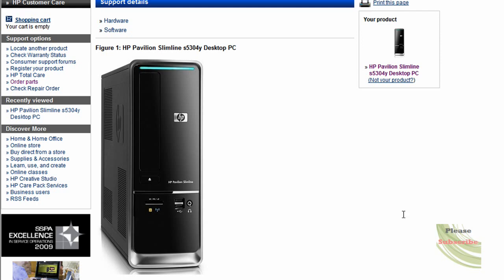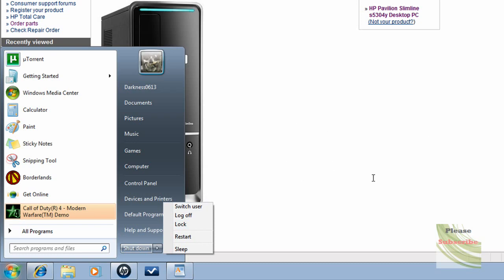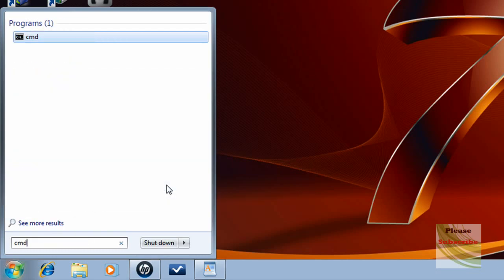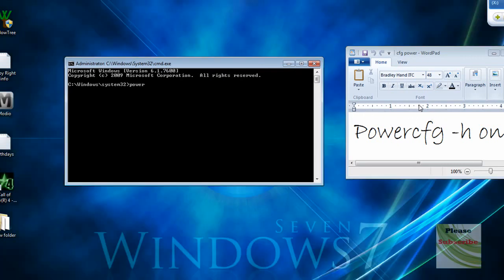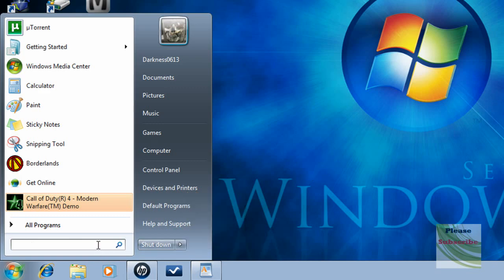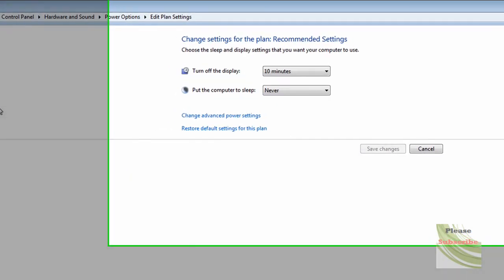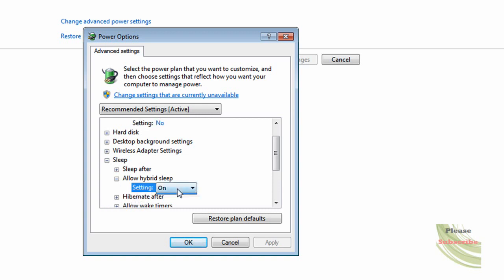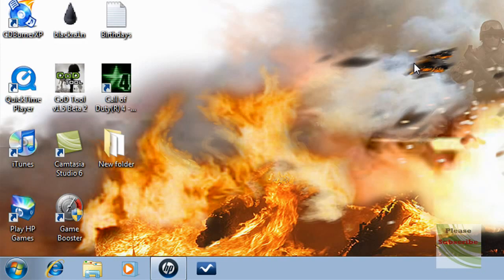How to enable hibernate on Windows 7